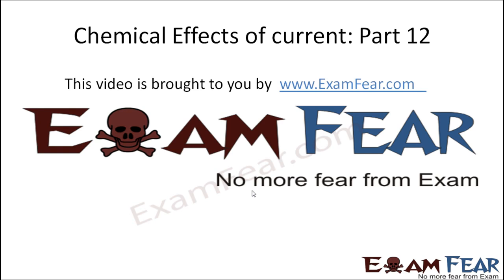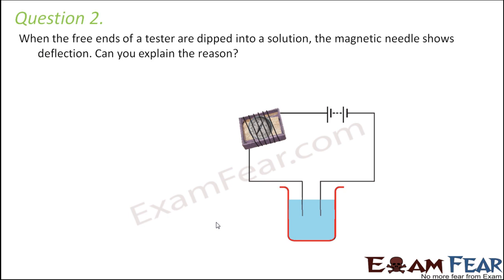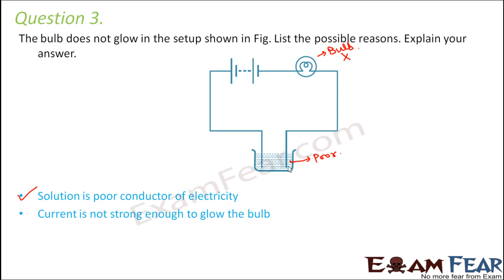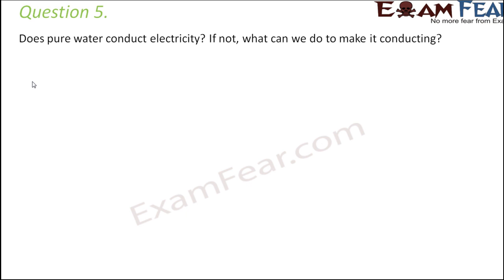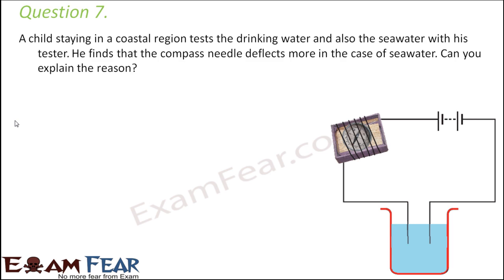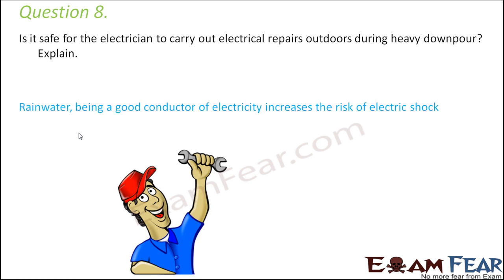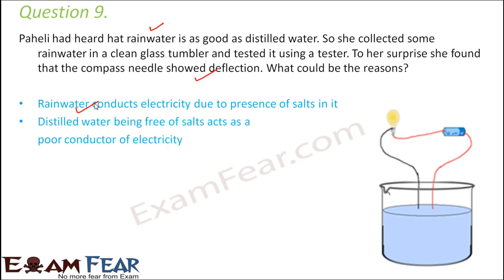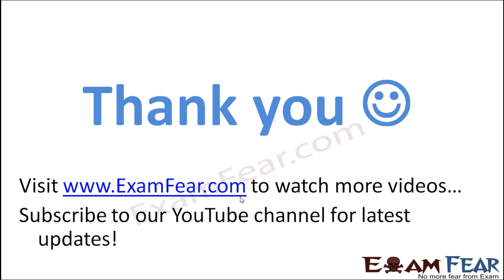Physics Chemical Effects of Current Part 12 (Questions) Class 8 VIII